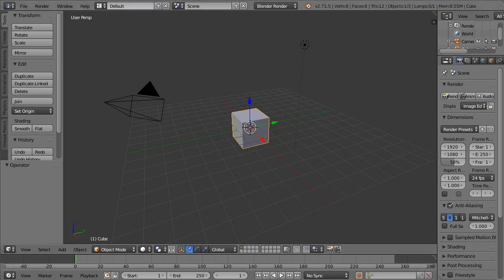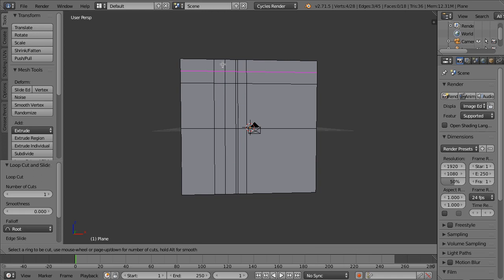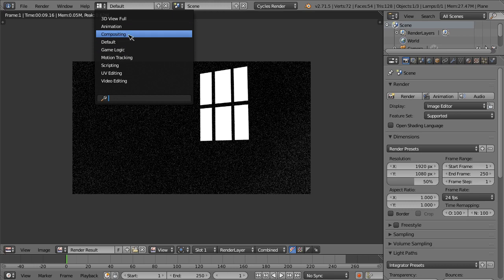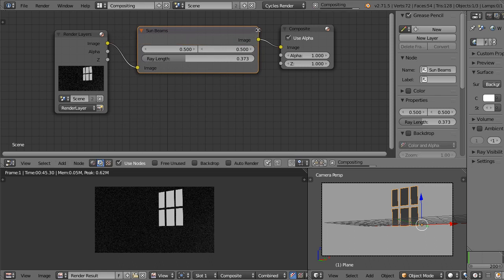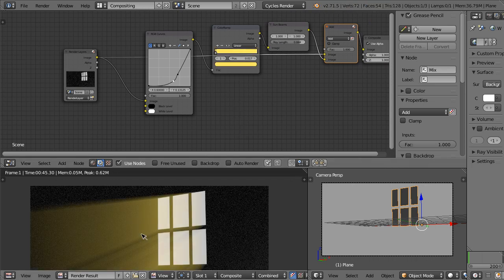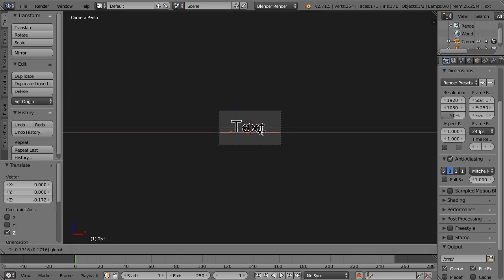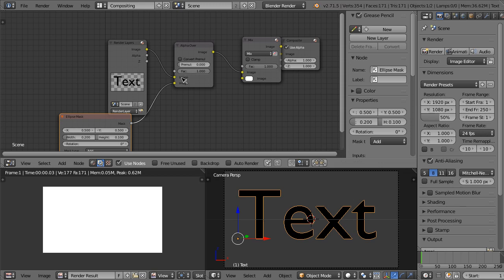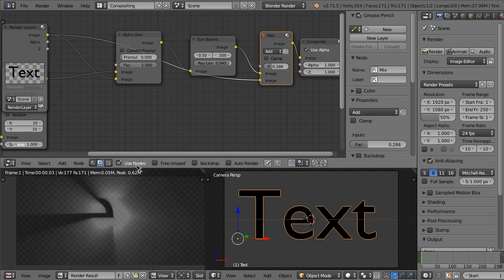Blender New Feature Preview: Sun Beams!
A new feature that adds a volumetric effect to the node editor that is very fast.